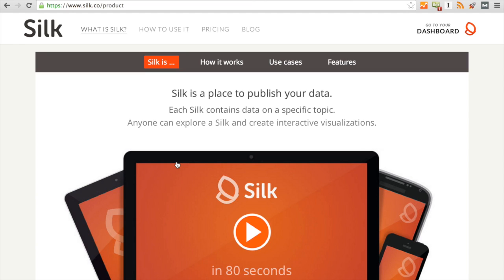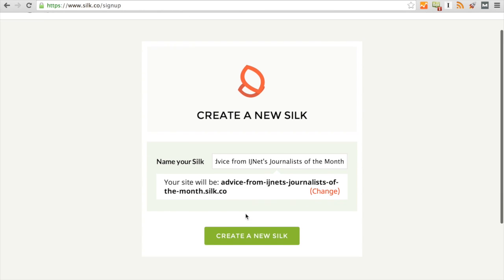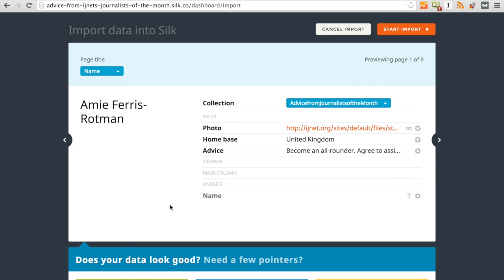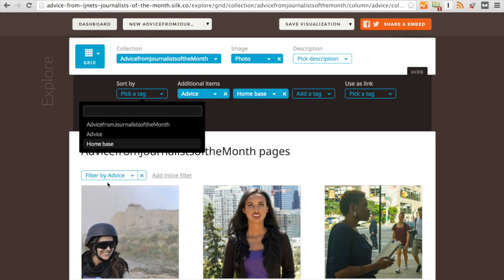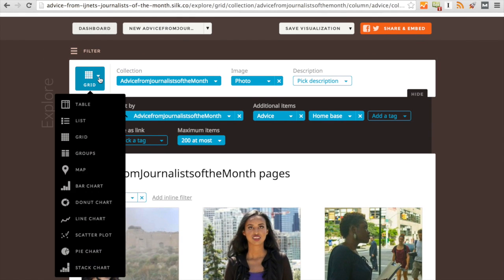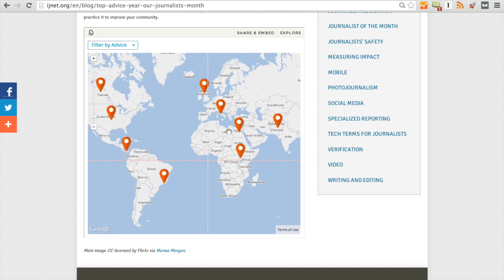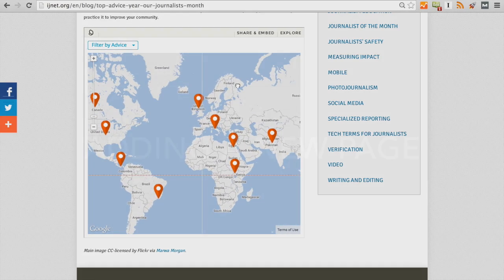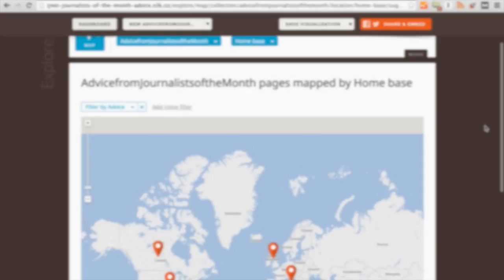Silk Tutorial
IJNet explains how to use Silk to create a simple map visualization.